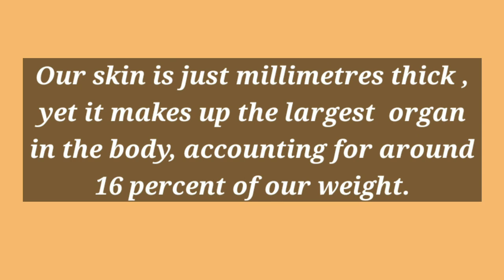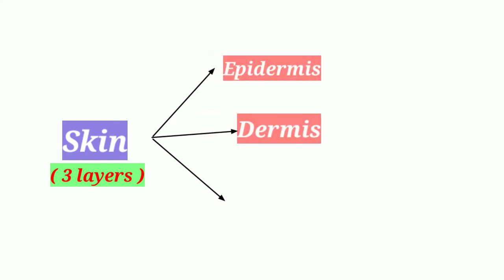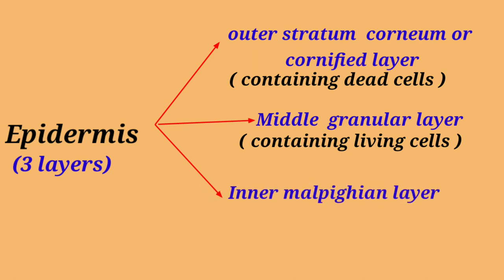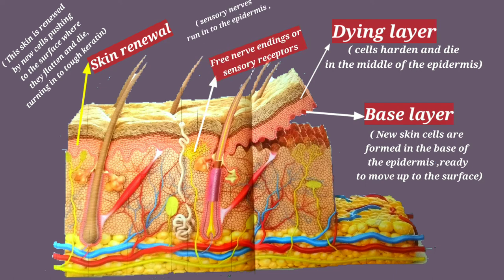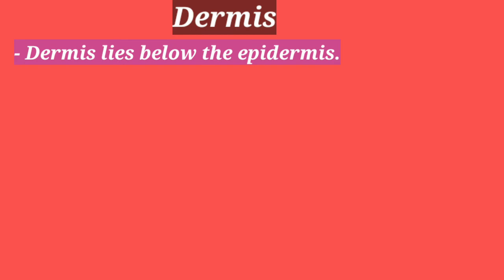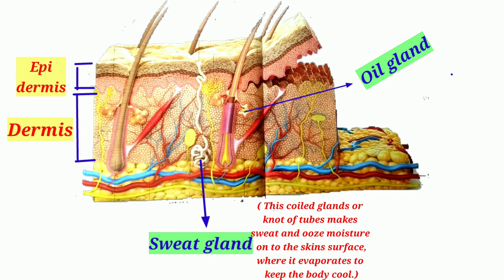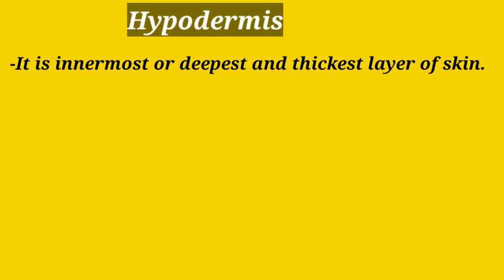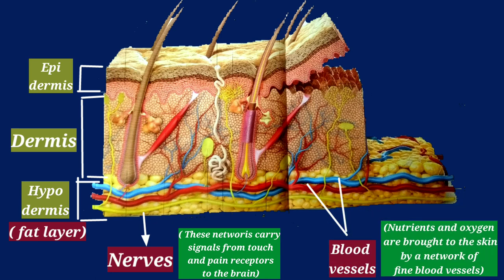SKIN. ( PART 1) 9 th class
About different layers of skin
Questions: